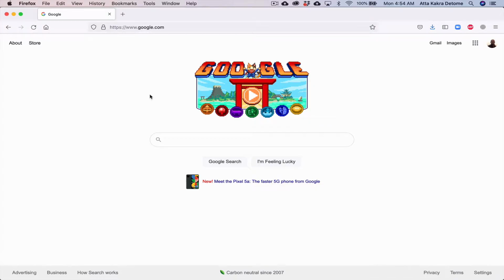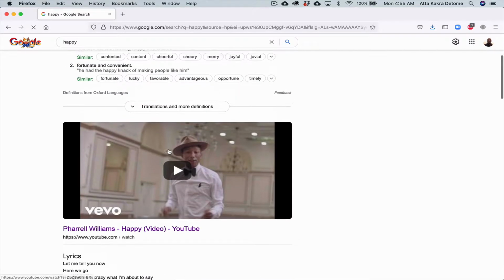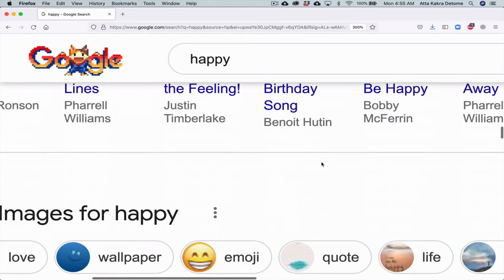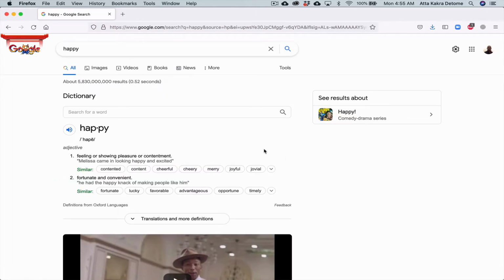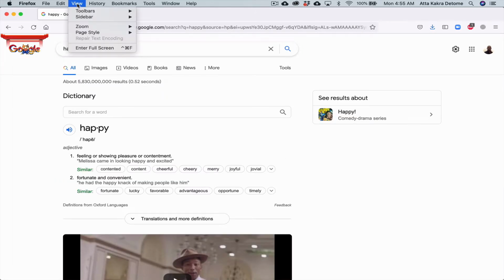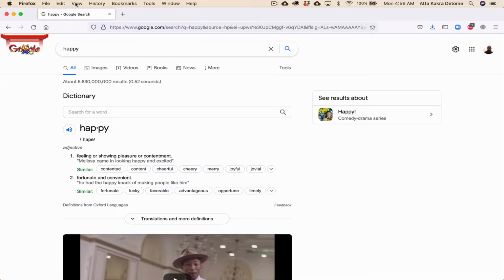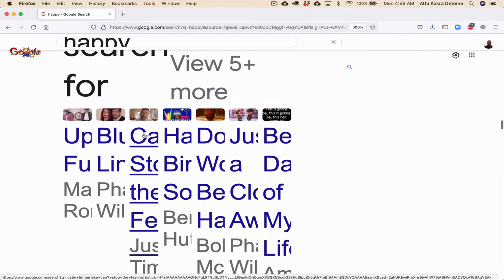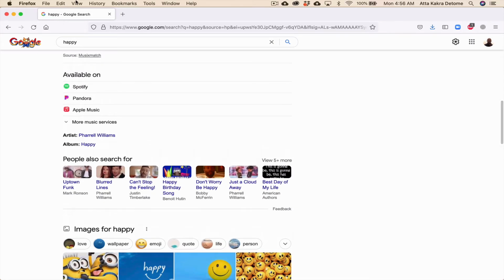8. How to maximize, minimize and reset text size on a browser.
How to maximize, minimize and reset text size on a browser.